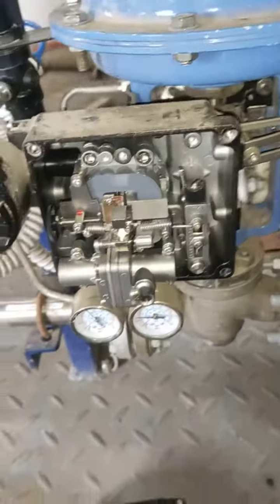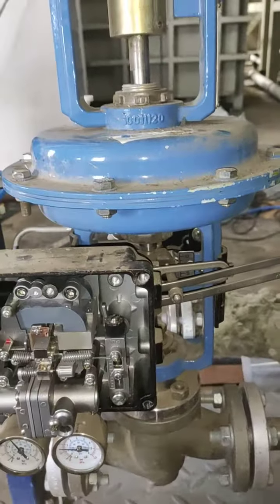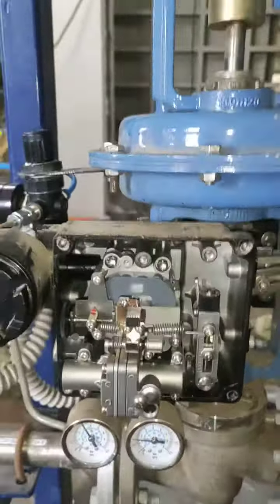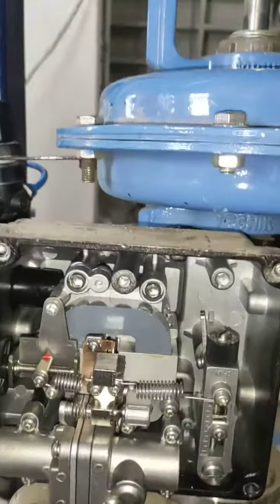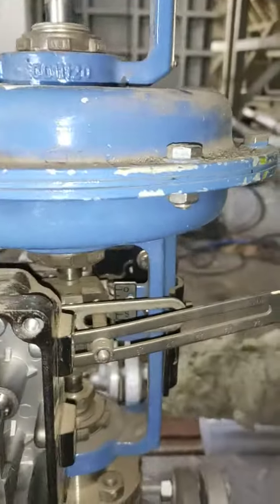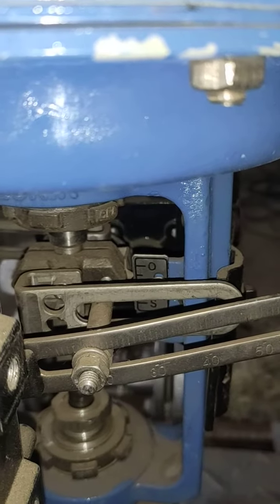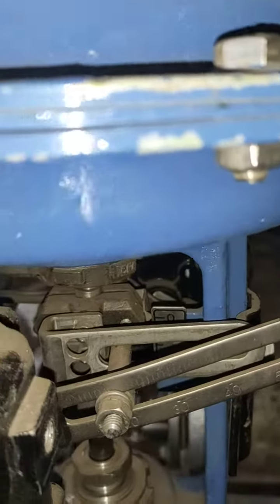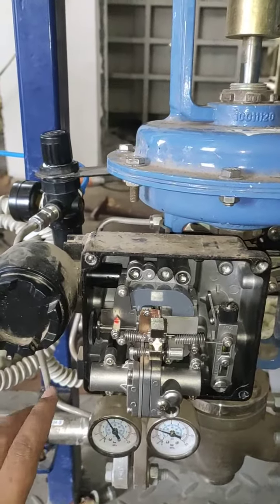How to calibrate Control valve?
In this video we will see how to calibrate Control valve (throttling valve) using I to P converter. As shown in video, Valve is not fully open for 100% open command (20 mA) from PLC, it is opened only 70% thus we have calibrated it.